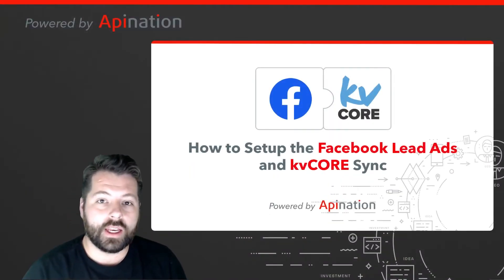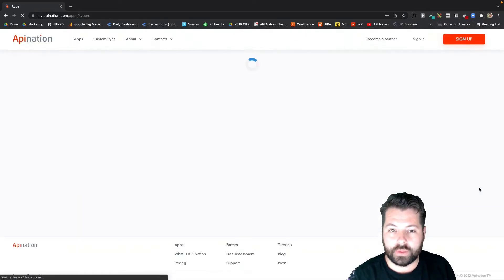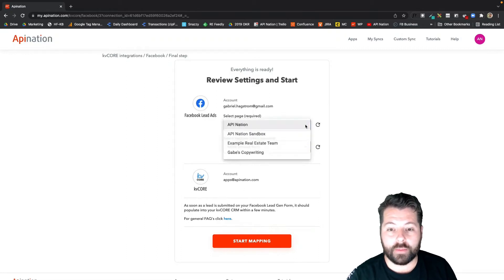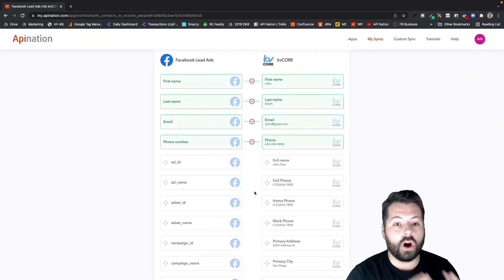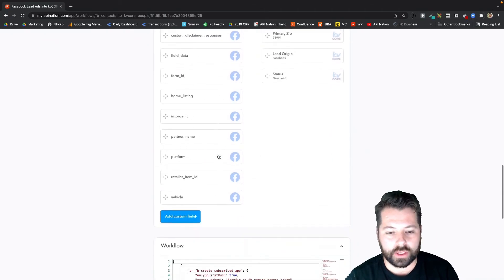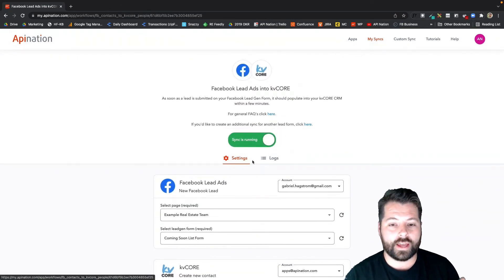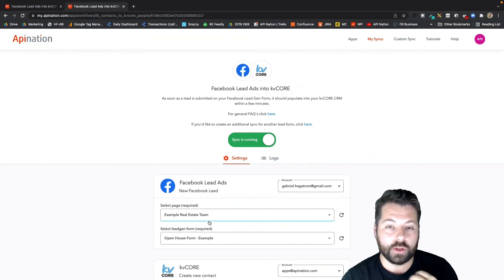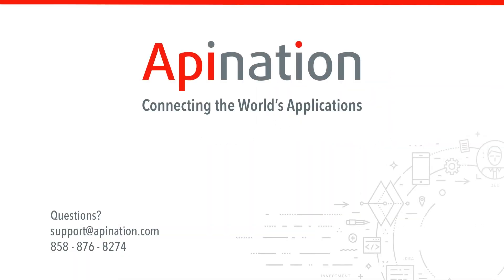How to set-up the kvCORE and Facebook Lead Ads Sync and Trigger Smart Campaigns using Hashtags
0:00 How to Sync Facebook Lead Ads to kvCORE
0:20 How to Set up the Facebook and kvCORE Sync
1:56 How to start a kvCORE SmartCampaign for Facebook Leads
3:21 Set up the Sync multiple times by duplicating the Sync
4:30 Outro

This automation is free for kvCORE users and an awesome way to make sure every single lead that comes through Facebook will instantly be dropped into your kvCORE CRM. Leave all the tedious importing and exporting behind.

It also supports adding hashtags to the Leads as they come in, so they can slide right into your marketing automation.

The integration takes about 60 seconds to set up.

To see all the other kvCORE Syncs available on API Nation